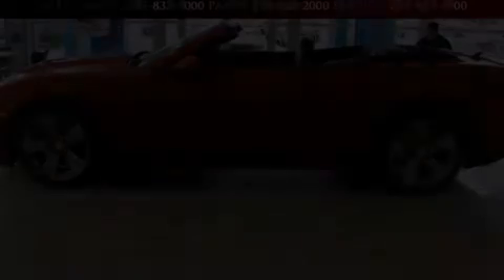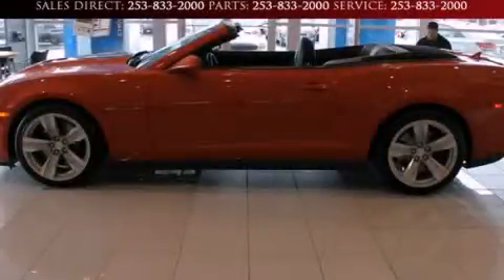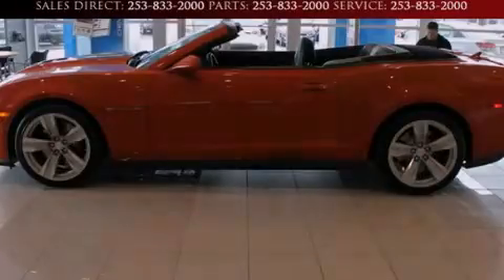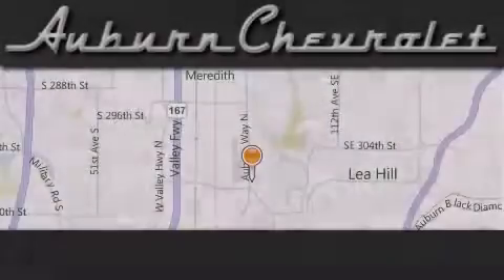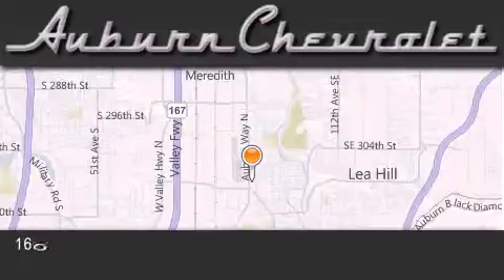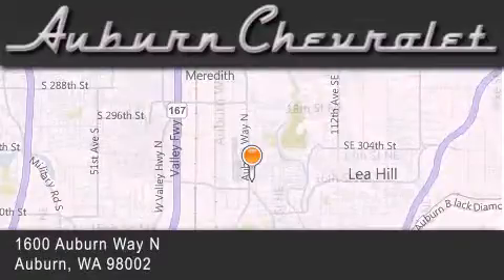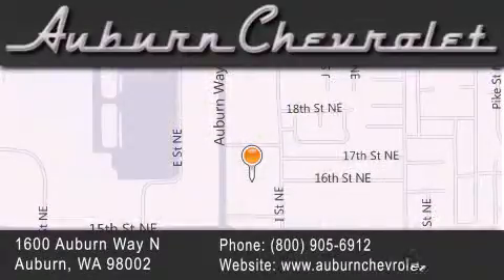2013 Chevrolet Camaro Renton WA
We've been honored to serve the Auburn WA area , we promise that your experience at our dealership will exceed your expectations ! Year : 2013 Make : Chevrolet Model : Camaro Engine : 6.2L V8 Exterior : Inferno Orange Metallic Miles : 6 Interior : Black w/Leather Appointed Seating Surfaces Auburn Chevrolet Auburn Way North Auburn , WA 98002 Welcome to Auburn Chevrolet - We are a Western Washington Chevy dealer that has served the Puget Sound area for the past 45 years . We sell new , and Certified Used Chevy vehicles , as well as used cars , trucks and SUV's throughout Pierce County , King County and Thurston County . We offer Chevy sales , Chevy service , Chevy parts , and Chevy accessories to our customers from areas all over Seattle , Tacoma , Federal Way , Covington , Maple Valley , Issaquah , Bonney Lake , Wilkenson , Carbonero , Shoreline , Olympia , Bremerton , Renton , Auburn , Kirkland , and Everett , Kent , Burien even Bainbridge Island ! We also sell new Chevy vehicles through the Costco Auto Program . 2013 Chevrolet Camaro Auburn WA